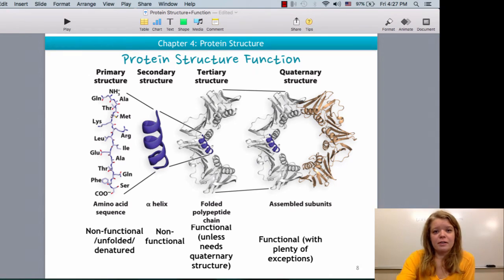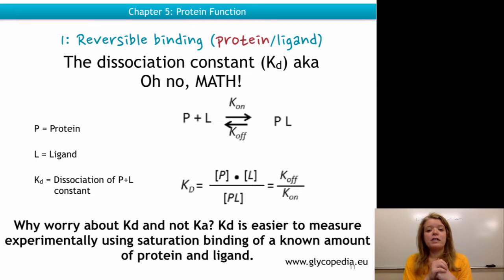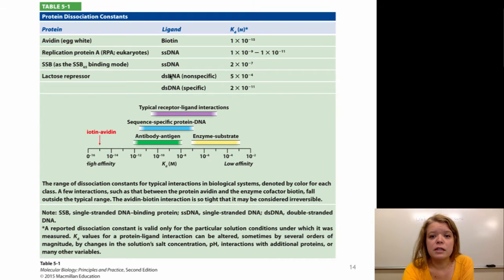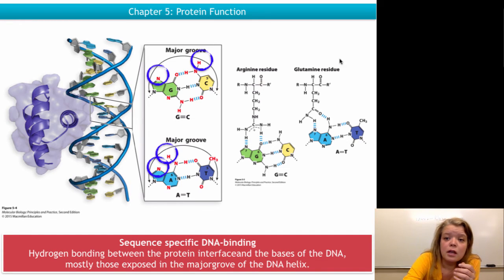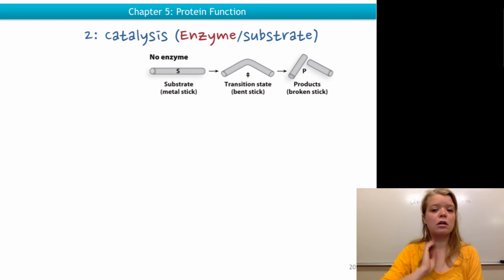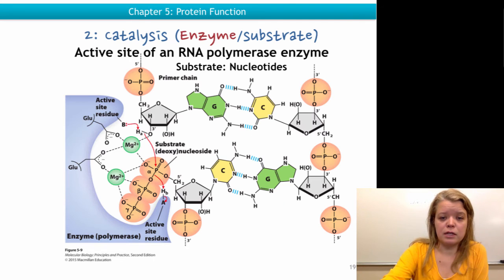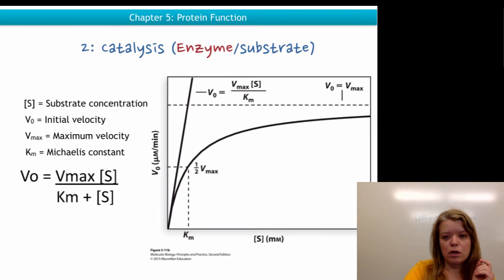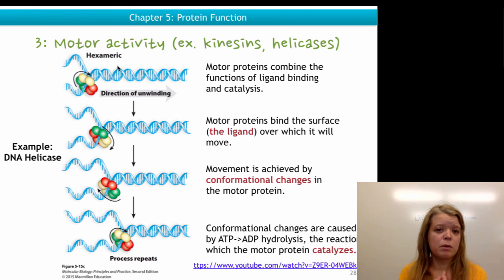Biomolecules and bonds (Protein Function)